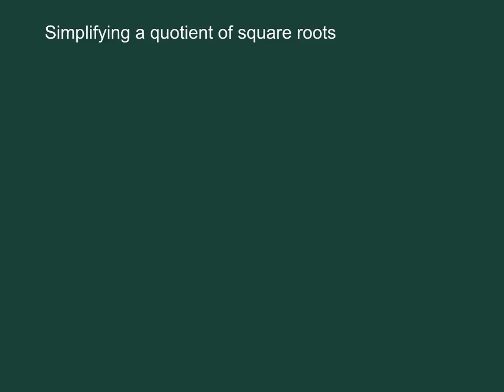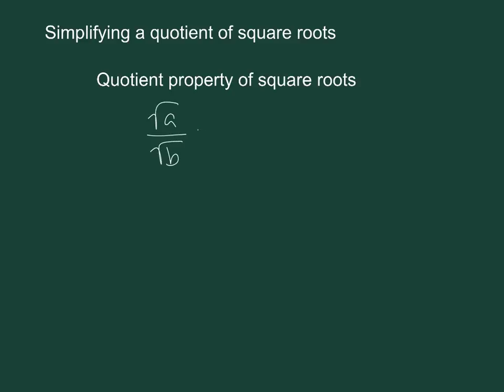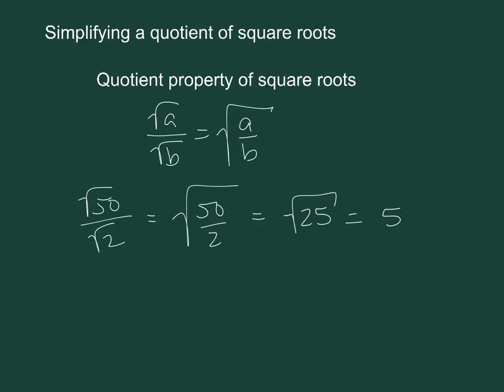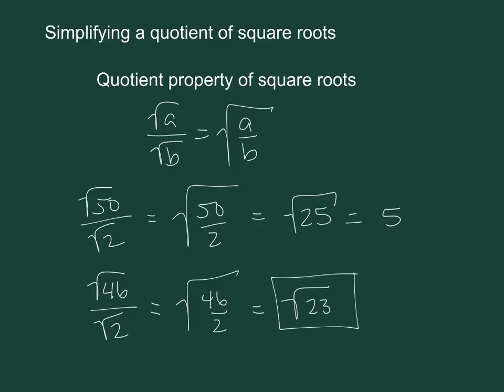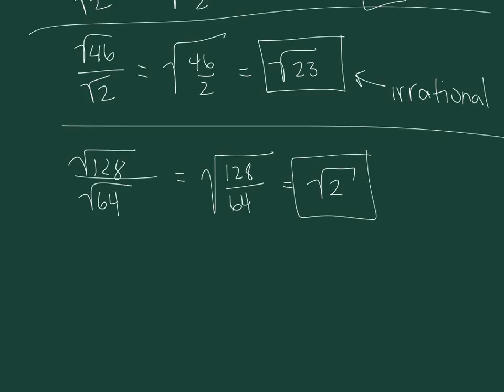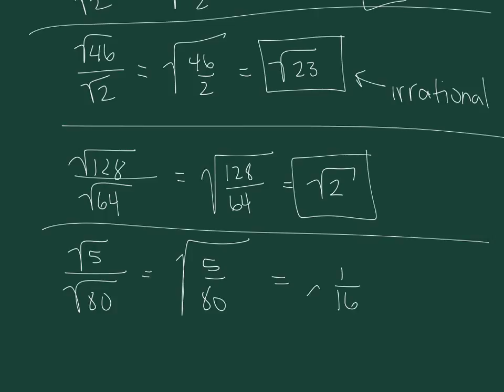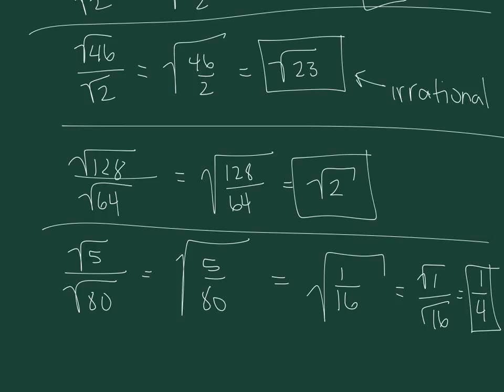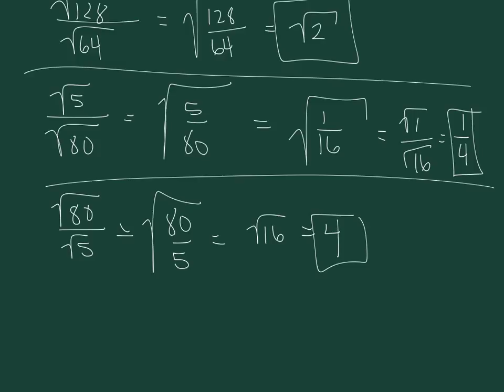#4 Q3 W6 Simplifying a quotient of square roots